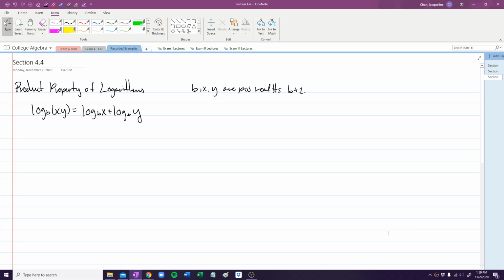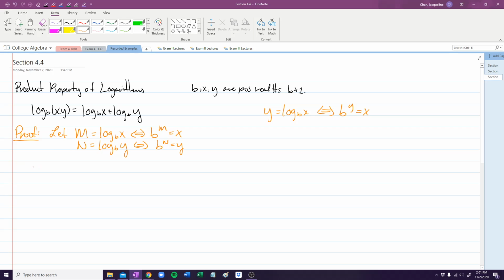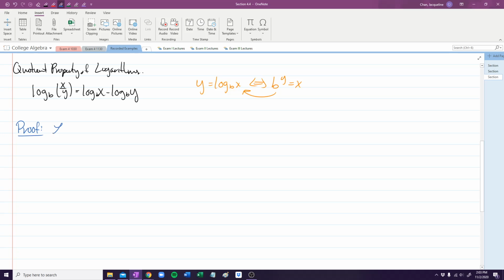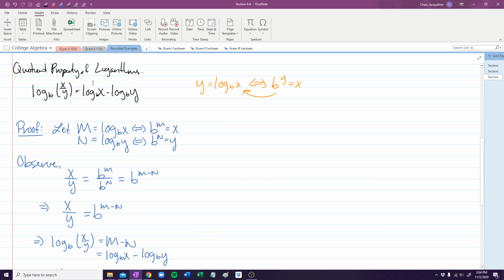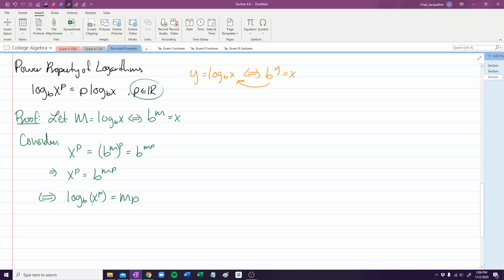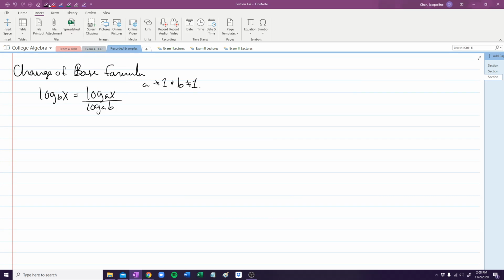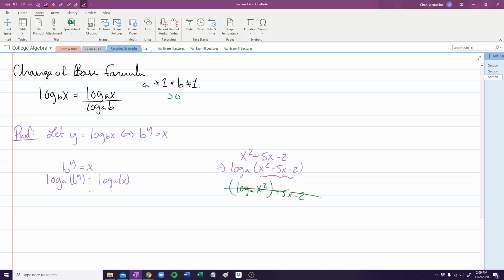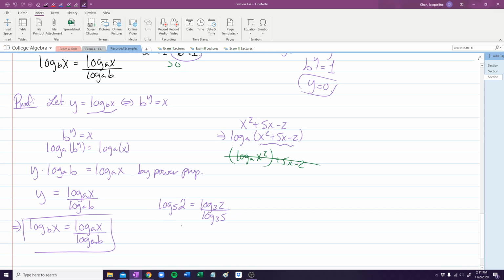Deriving Logarithmic Properties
In this video I derive the product, quotient, and power properties of logarithm. I also derive the change-of-base formula.